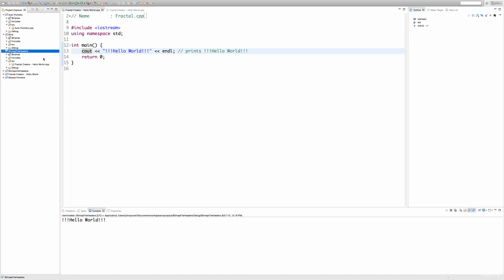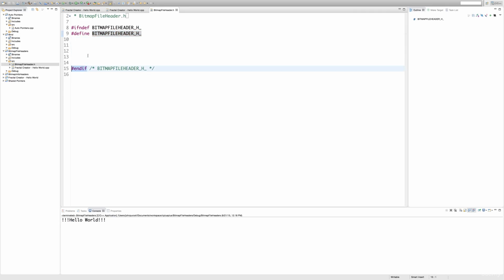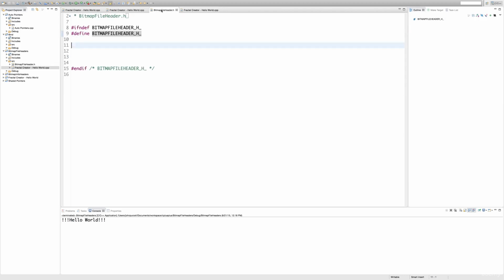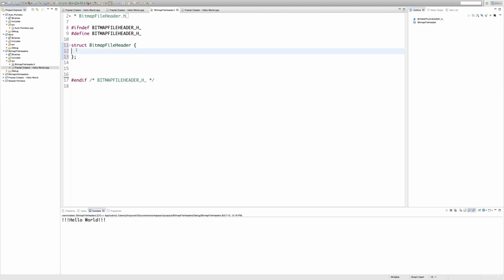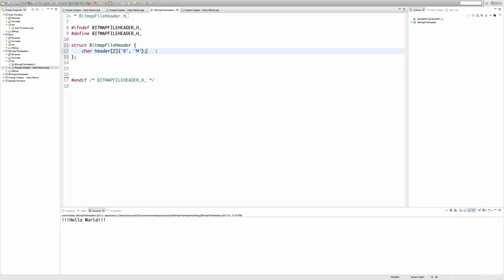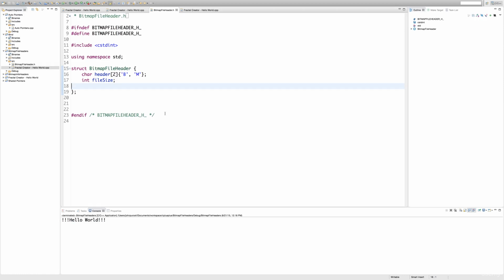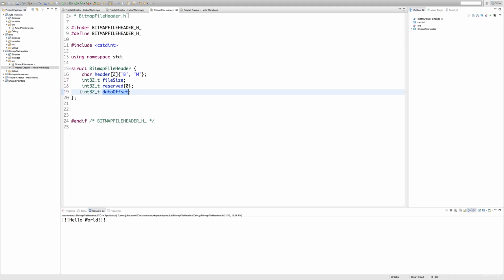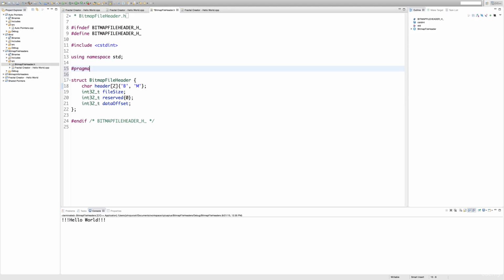Learn Advanced C++ Programming bitmap file headers